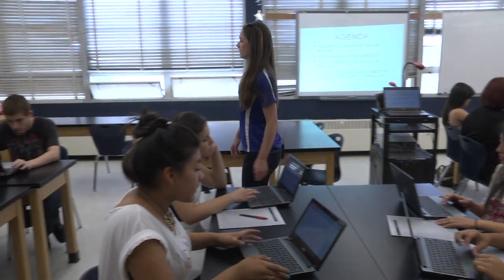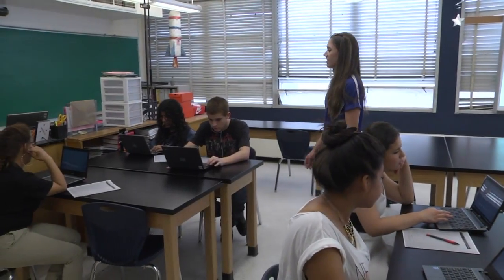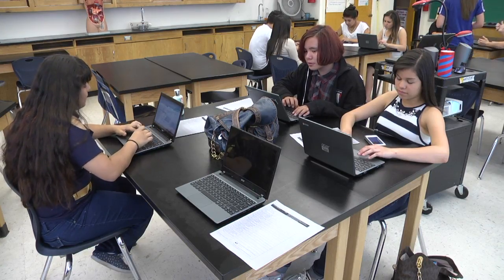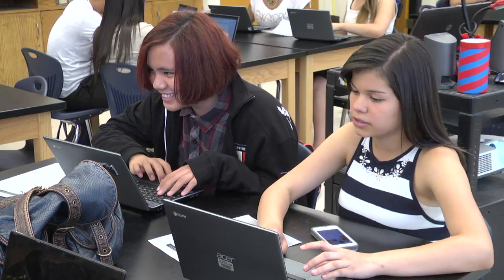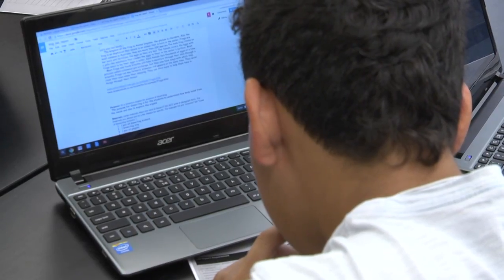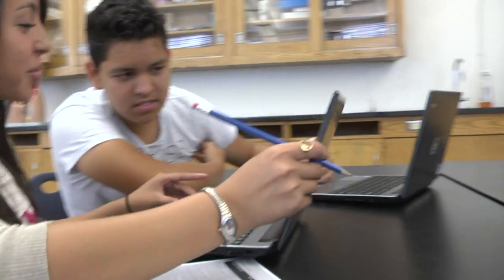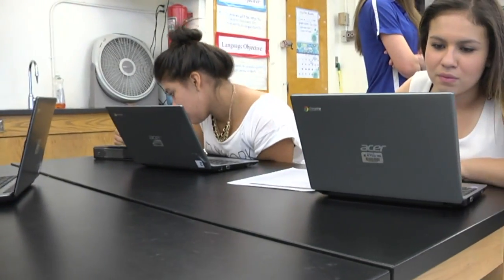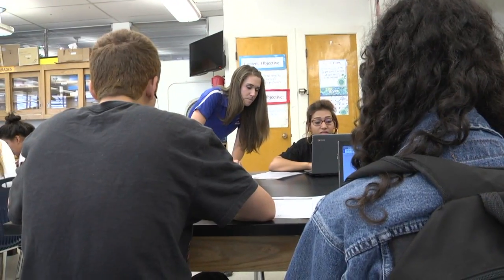Irvin HS PowerUp